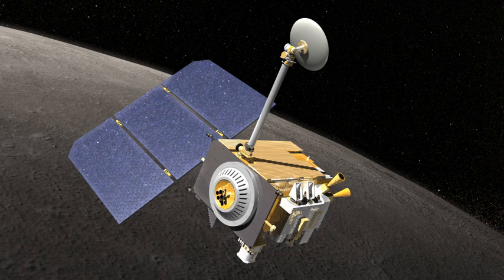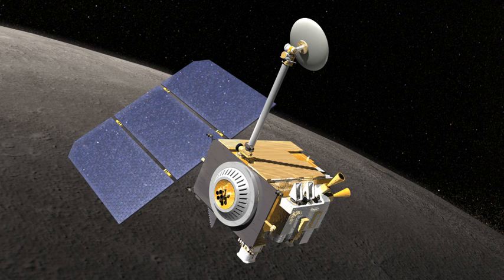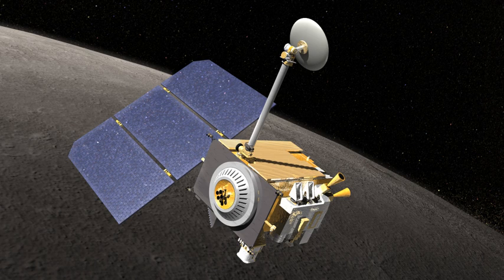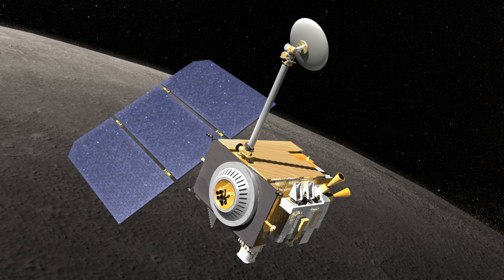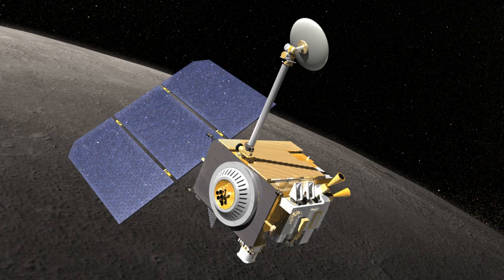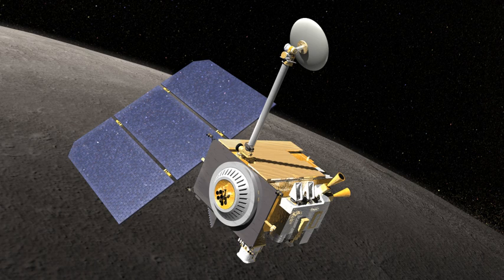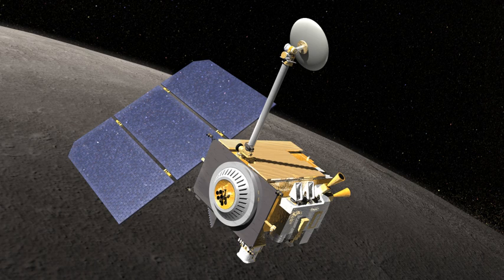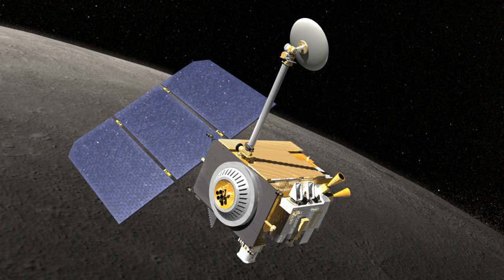Lunar Reconnaissance Orbiter | Wikipedia audio article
This is an audio version of the Wikipedia Article:
Lunar Reconnaissance Orbiter

- Socrates

SUMMARY
The Lunar Reconnaissance Orbiter (LRO) is a NASA robotic spacecraft currently orbiting the Moon in an eccentric polar mapping orbit. Data collected by LRO has been described as essential for planning NASA's future human and robotic missions to the Moon. Its detailed mapping program is identifying safe landing sites, locating potential resources on the Moon, characterizing the radiation environment, and demonstrating new technologies.Launched on June 18, 2009, in conjunction with the Lunar Crater Observation and Sensing Satellite (LCROSS), as the vanguard of NASA's Lunar Precursor Robotic Program, LRO was the first United States mission to the Moon in over ten years.
LRO and LCROSS were launched as part of the United States's Vision for Space Exploration program.
The probe has made a 3-D map of the Moon's surface at 100-meter resolution and 98.2% coverage (excluding polar areas in deep shadow), including 0.5-meter resolution images of Apollo landing sites. The first images from LRO were published on July 2, 2009, showing a region in the lunar highlands south of Mare Nubium (Sea of Clouds).The total cost of the mission is reported as US$583 million, of which $504 million pertains to the main LRO probe and $79 million to the LCROSS satellite.